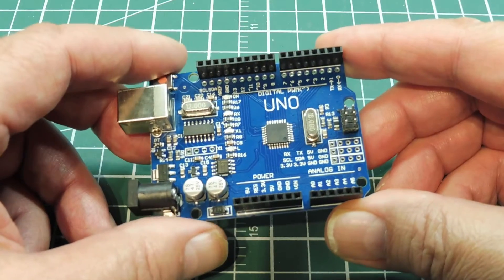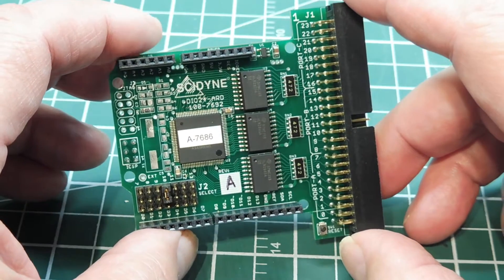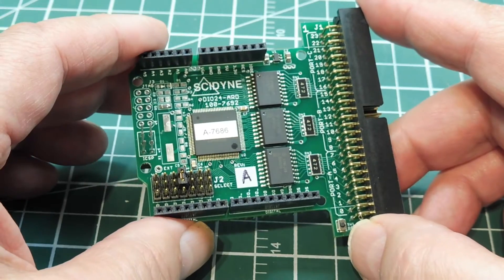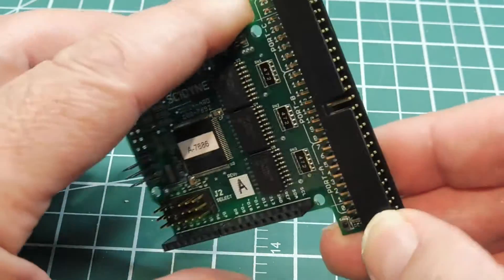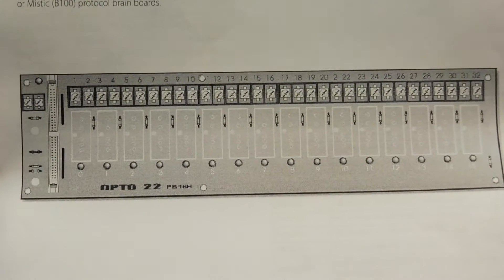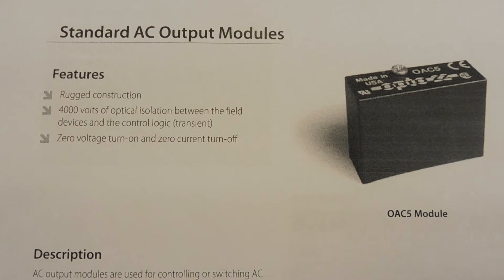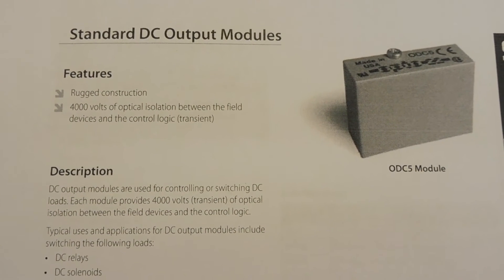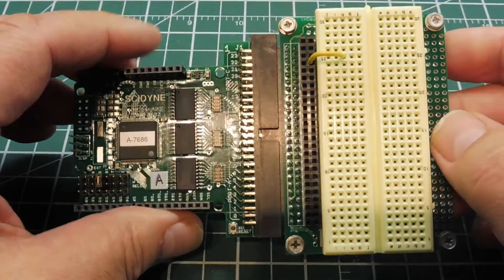How to add more digital I/O lines to the Arduino UNO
This video describes how to add on additional digital I/O lines to the Arduino UNO. An expansion interface board is used to add on 24 more GPIO. This board is compatible to 3rd party optoisolator module interfaces used in industrial applications.

Solderless proto board 50 pin header
AD12EXPH1

Opto module interface board
PB16H